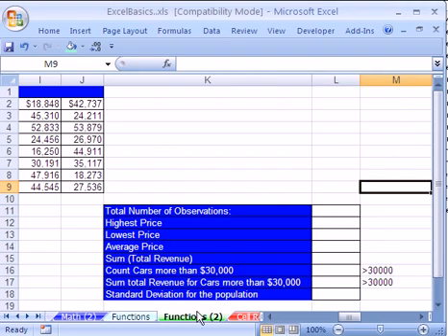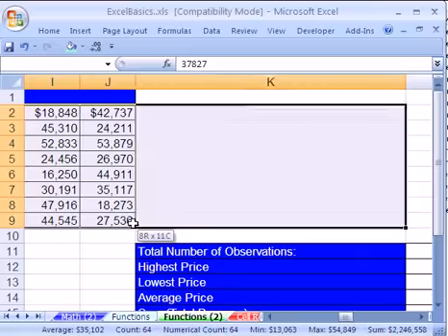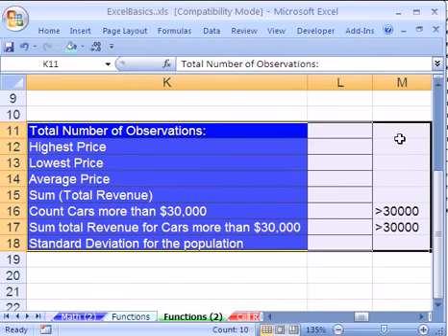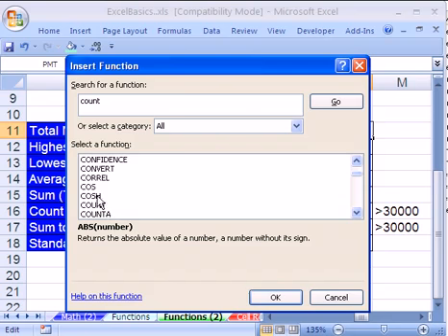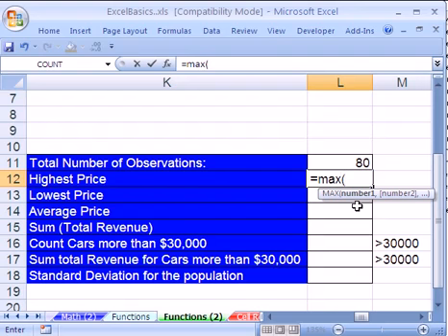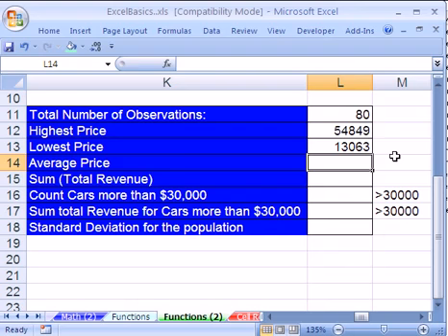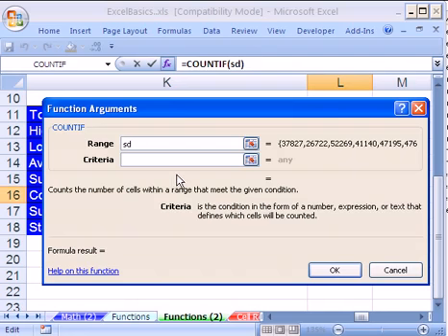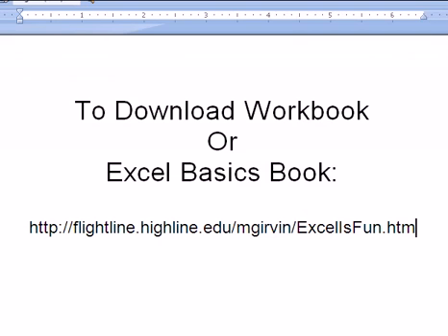Excel #3 Names Cell Ranges and Functions